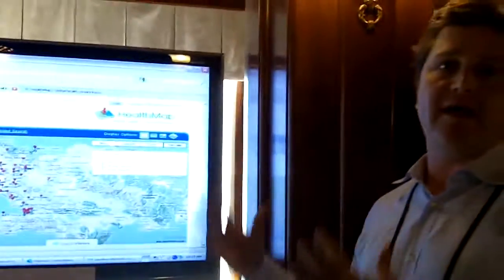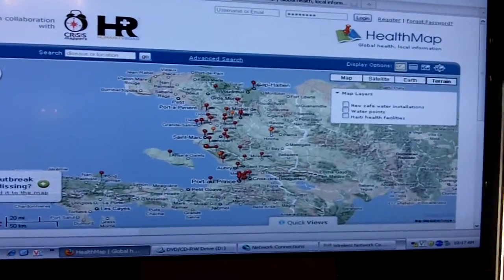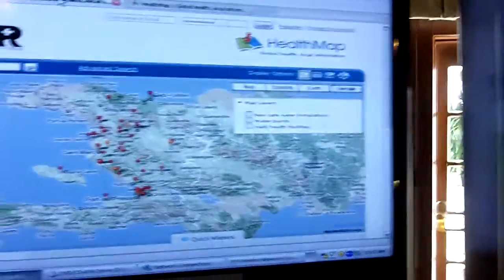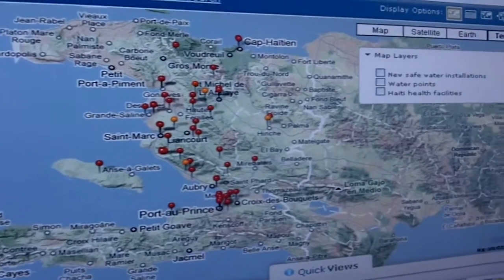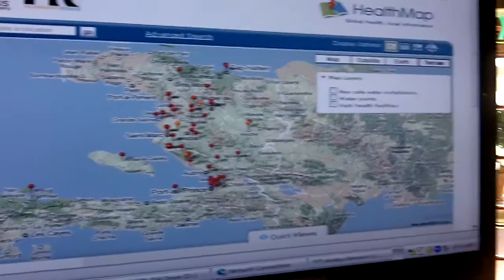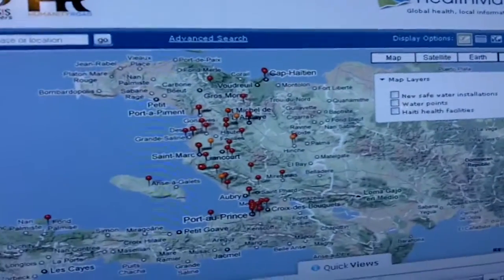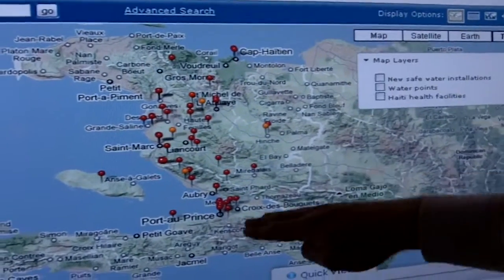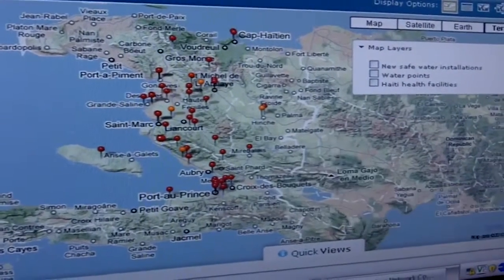Children's Hospital Boston's HealthMap at TEDMED 2010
Medgadget interviews John Brownstein, a co-founder of the project.